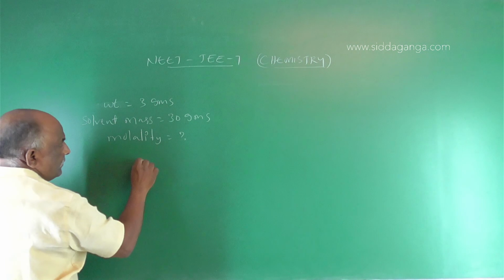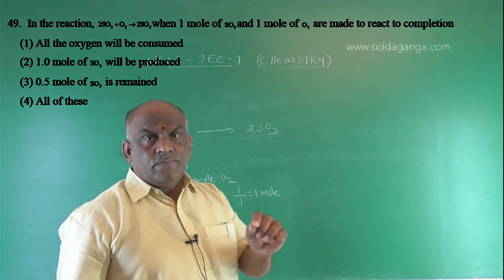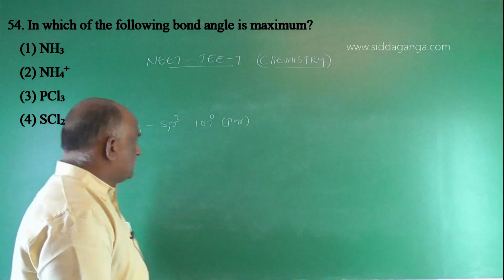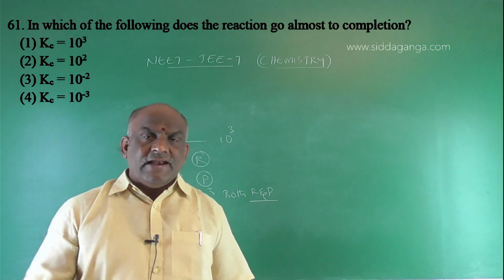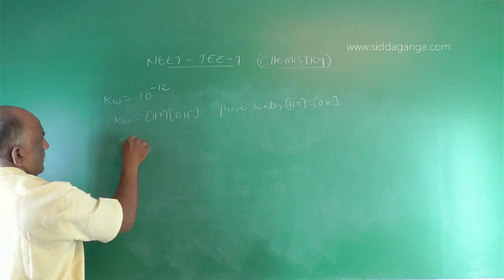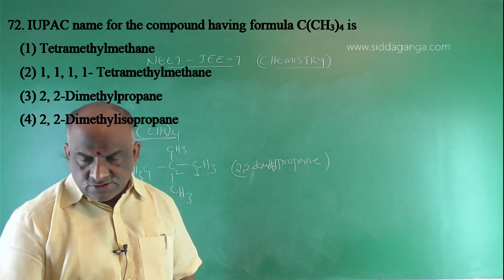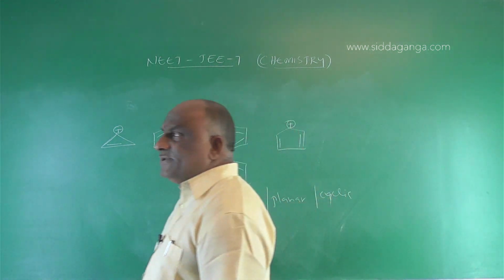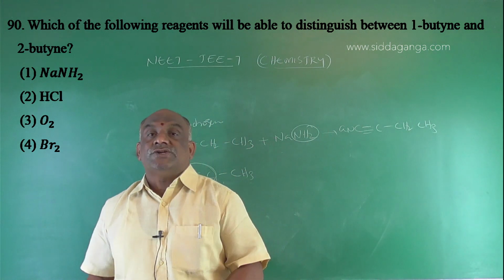NEET - COMPETITIVE EXAM 7 - CHEMISTRY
Siddaganga PUC CHEMISTRY BY PVR SIR

Timeline
00:00 - Introduction
01:17 - Question 46
04:17 - Question 47
08:50 - Question 48
11:52 - Question 49
16:29 - Question 50
20:13 - Question 51
21:37 - Question 52
22:38 - Question 53
25:48 - Question 54
27:41 - Question 55
29:27 - Question 56
31:28 - Question 57
33:23 - Question 58
35:03 - Question 59
36:03 - Question 60
37:21 - Question 61
39:02 - Question 62
42:46 - Question 63
47:41 - Question 64
49:34 - Question 65
52:00 - Question 66
52:48 - Question 67
54:09 - Question 68
55:30 - Question 69
56:24 - Question 70
01:00:51 - Question 71
01:01:43 - Question 72
01:02:51 - Question 73
01:04:02 - Question 74
01:04:42 - Question 75
01:05:35 - Question 76
01:06:13 - Question 77
01:07:12 - Question 78
01:09:10 - Question 79
01:11:19 - Question 80
01:13:32 - Question 81
01:16:26 - Question 82
01:18:14 - Question 83
01:19:16 - Question 84
01:20:11 - Question 85
01:21:37 - Question 86
01:22:49 - Question 87
01:23:15 - Question 88
01:24:07 - Question 89
01:25:14 - Question 90